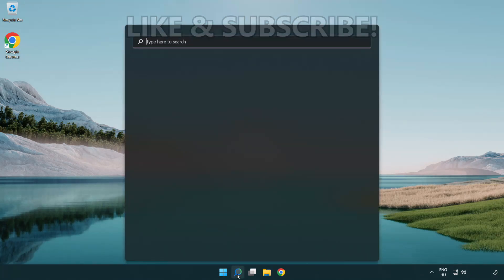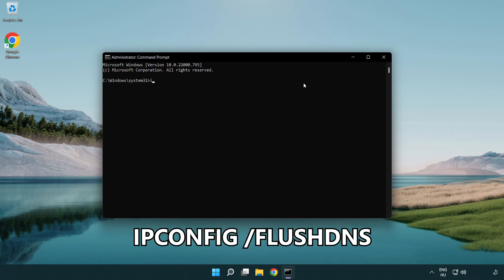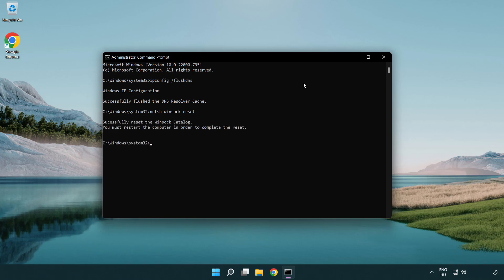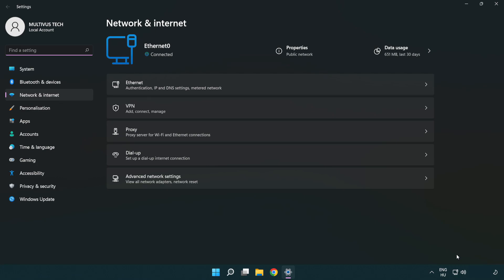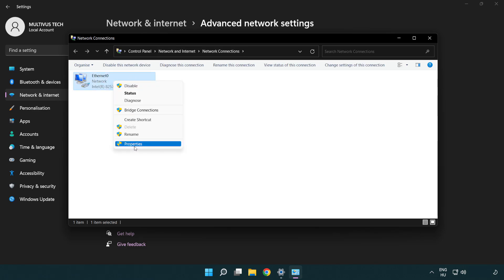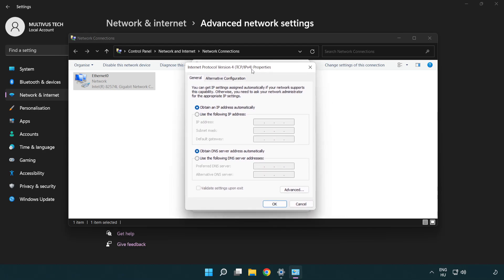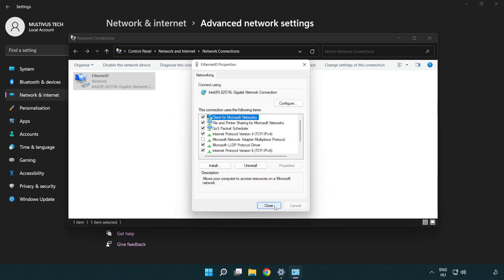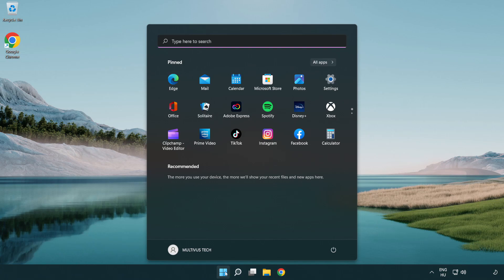How to FIX Spectre Divide High/Bad Ping & Packet Loss!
I'm going to show How to FIX Spectre Divide High/Bad Ping & Packet Loss!